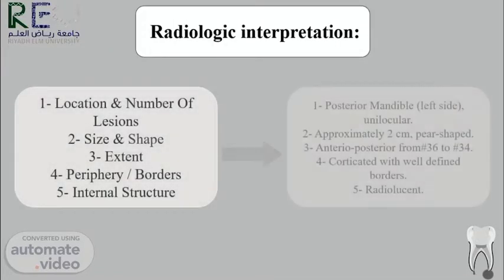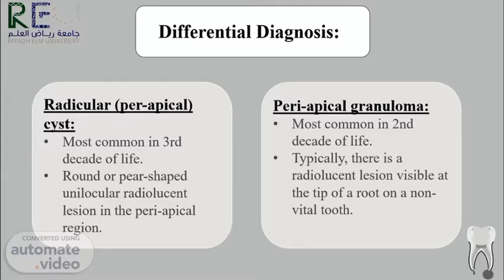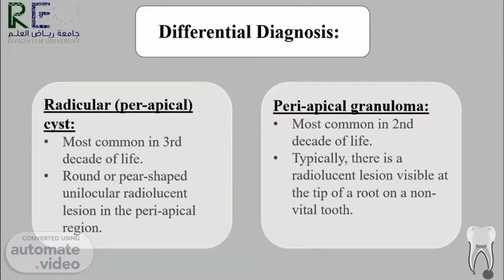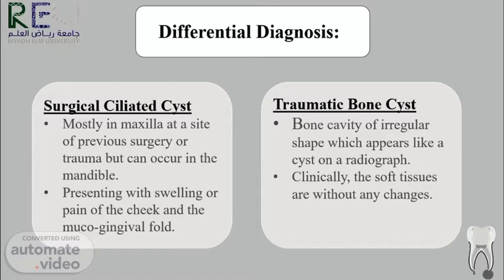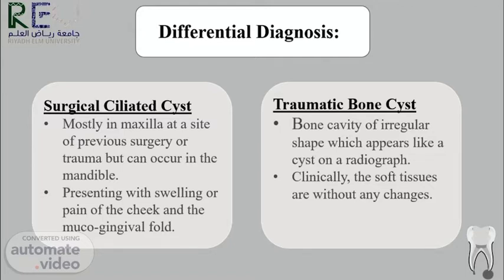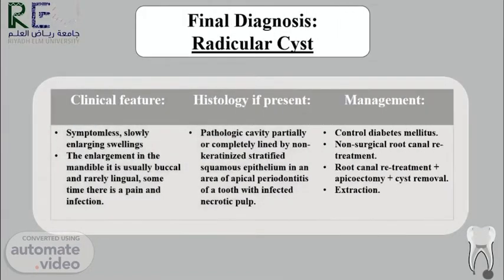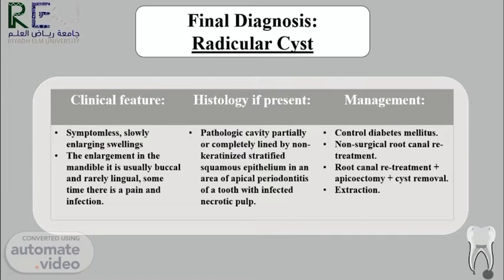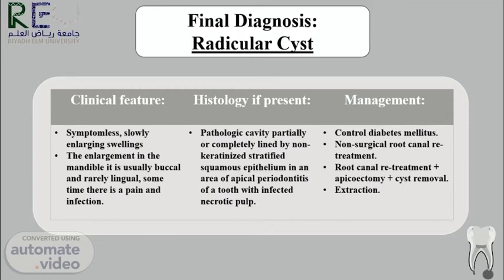CPC 622 Case